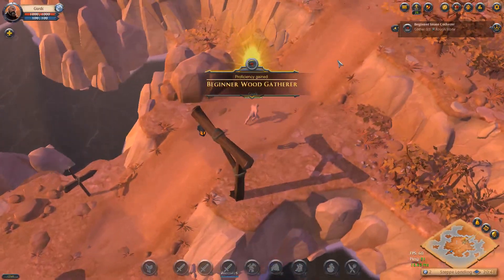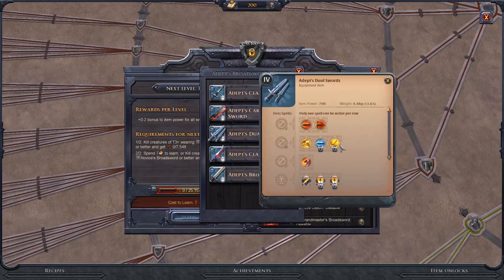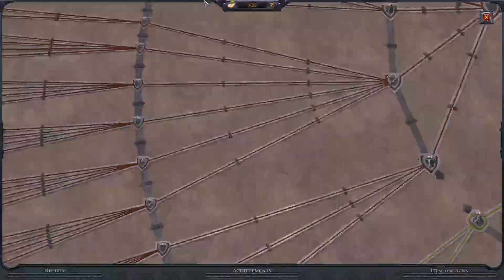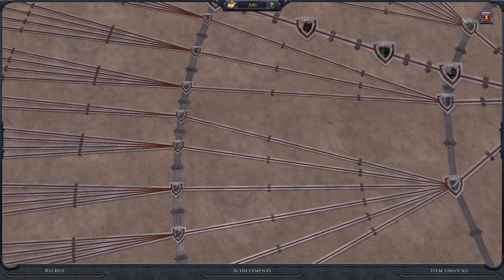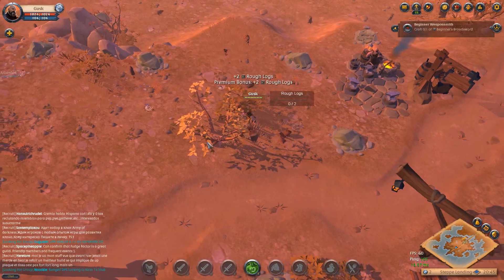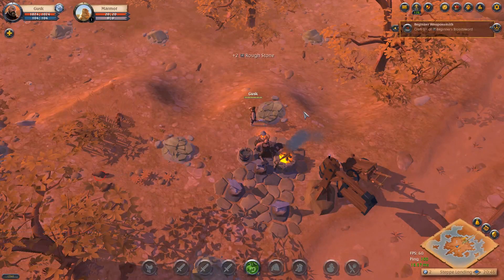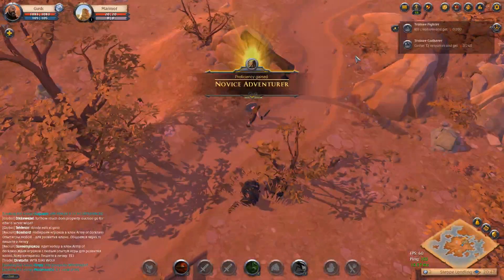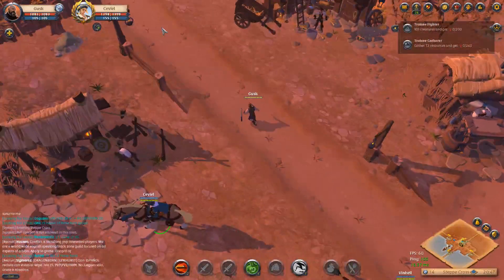Albion Online - Challenge Accepted!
I also Stream most mornings, so please feel free to jump over and follow!